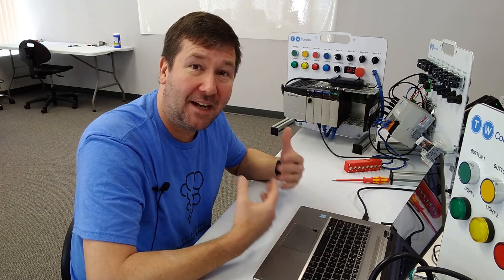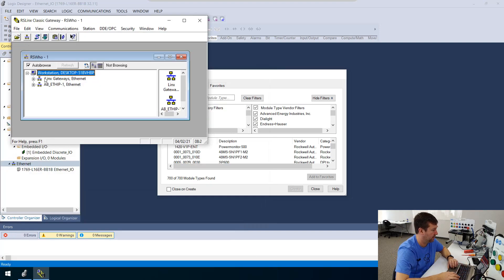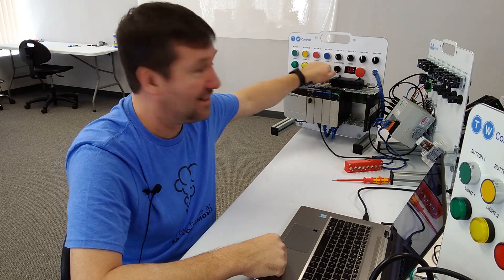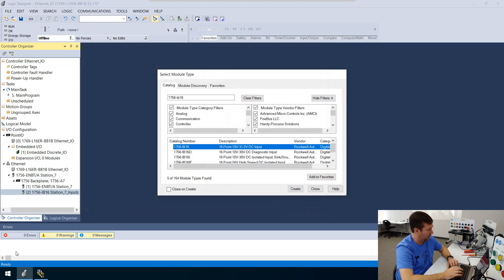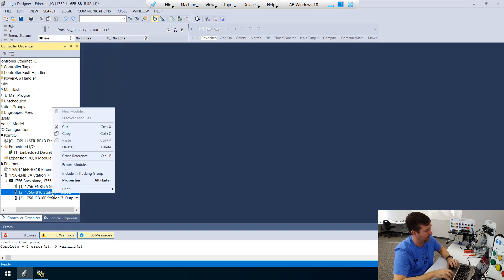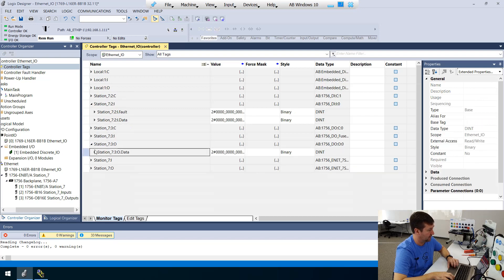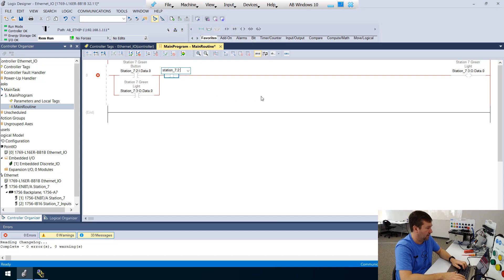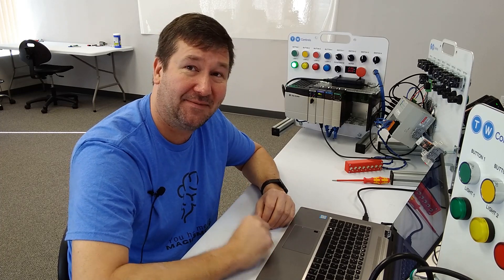Adding Ethernet Modules in Studio 5000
One of the great advantages of Allen Bradley's Controllogix and Compactlogix PLCs is their ability to read inputs and control outputs just is the I/O were directly connected to the PLC.  In this lesson we show you how to add your remote Ethernet I/O to the Studio 5000 I/O configuration.